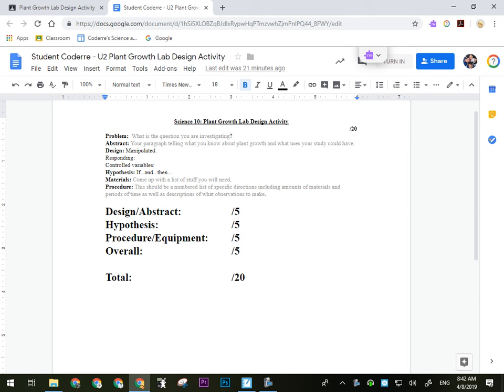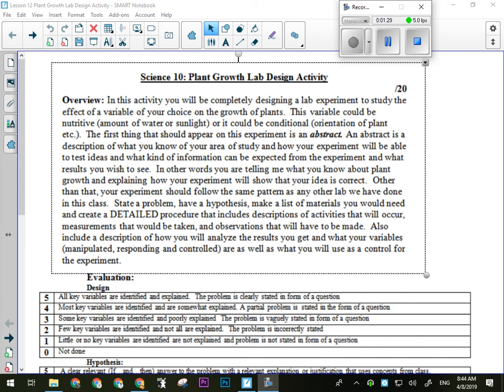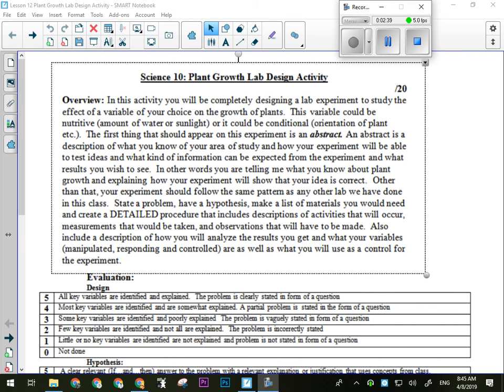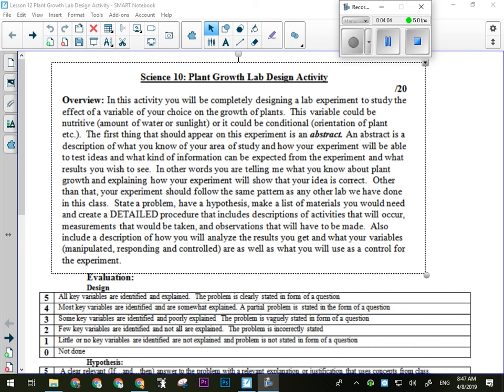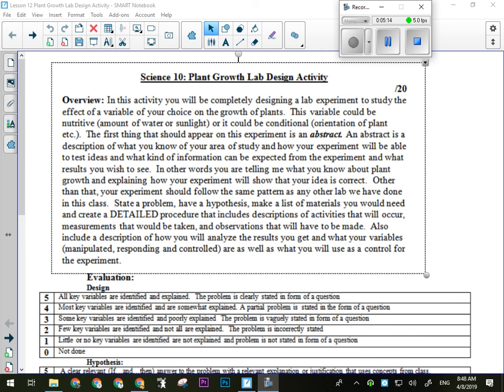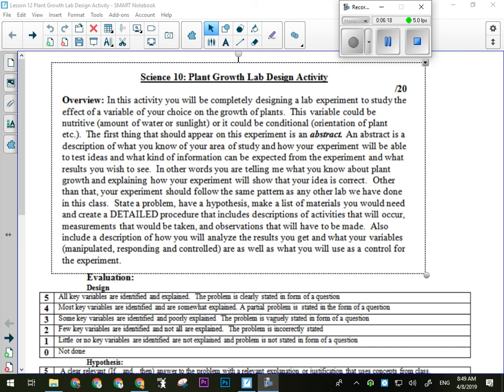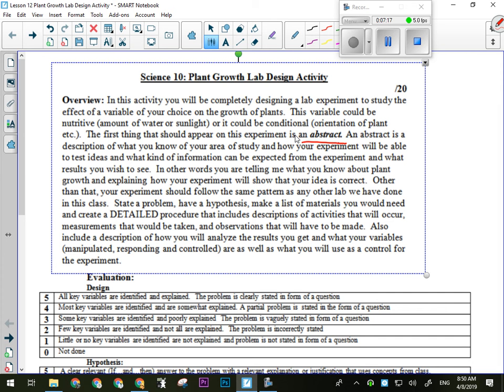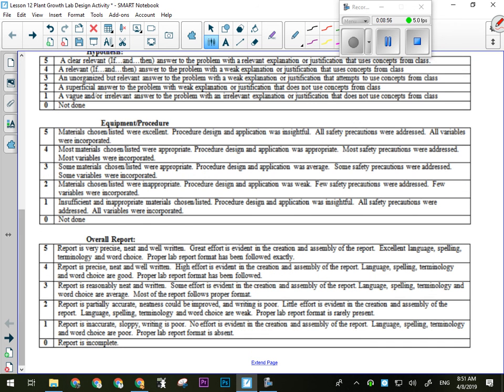Science 10 | Plant Growth Lab Design Activity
Instructions for completion of in class activity